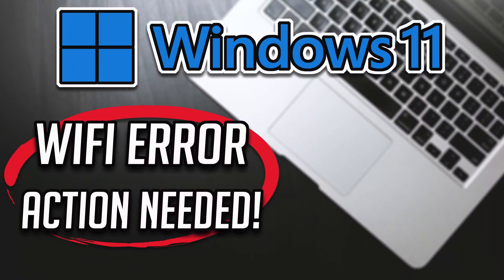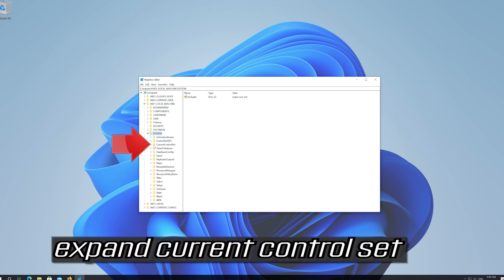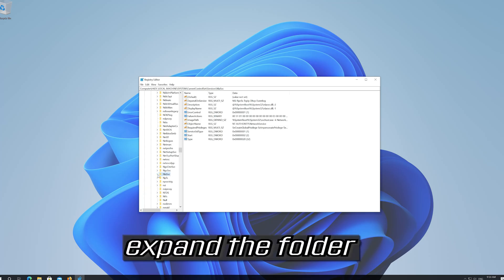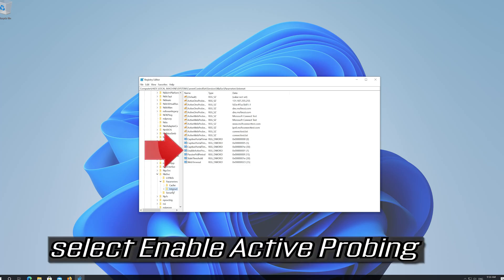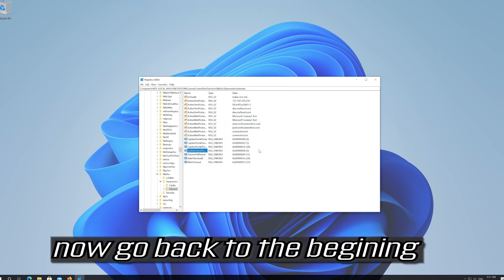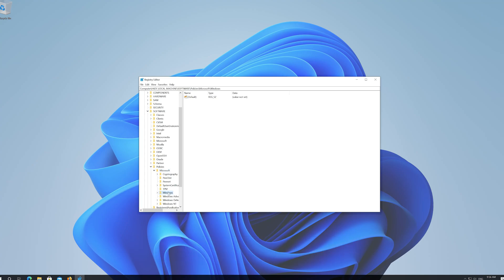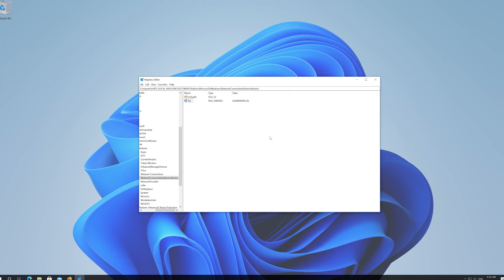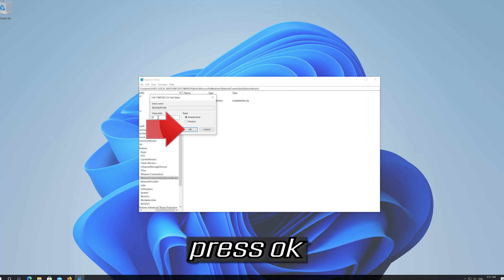How to Fix Action Needed Wifi Erorr In Windows 11/10 FIX - [2026]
Action Needed Wifi In Windows 11 Resolved.

If your wifi stopped working and every time you hit "connect" i get "action needed" written under the network name, and then it automatically opens a browsing tab which gives you "ERROR" thenthis tutorial will help you resolve this issue.

Wi-Fi connection shows action needed.

If you have a corporate wifi that you setup foryou company that utilizes "Computer based" authentication and you have also pushed out a GPO that adds this wireless network to all endpoints and sets it as the preferred network and to automatically connect when the network is available.

If The endpoints are able to connect to the network just fine and endpoints that are no part of your enterprise domain cannot, which is the correct behavio.  You might also have multiple endpoints, all Windows 11 machines, that are not connecting automatically.  If you open the list of wireless networks, it says "Action Needed" underneath the SSID for the enterprise network then this step by step guide will help you fix this wifi problem.